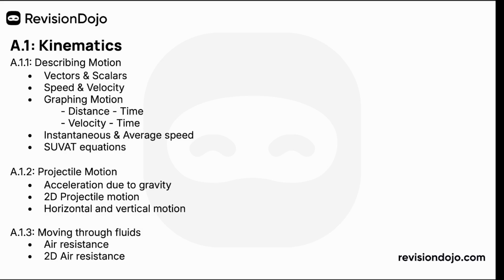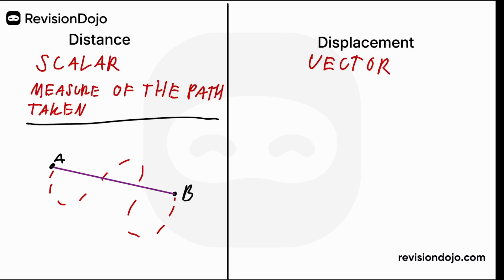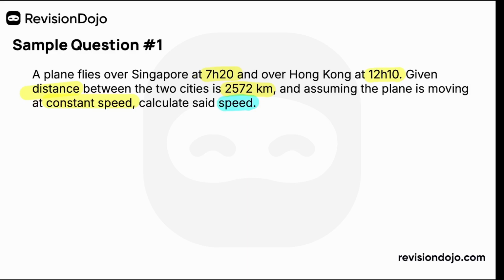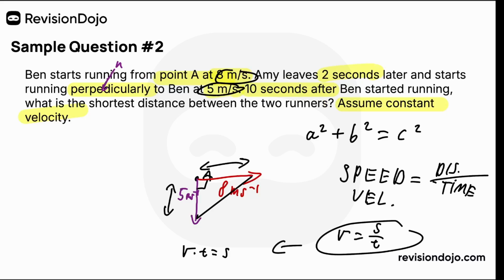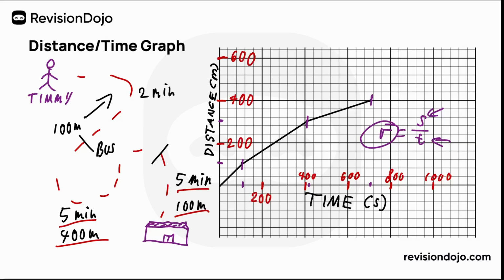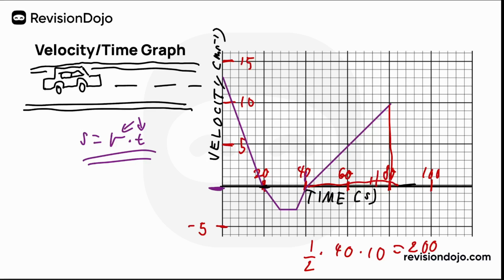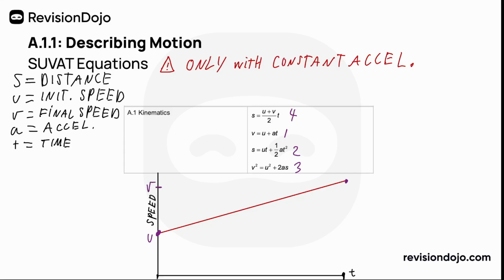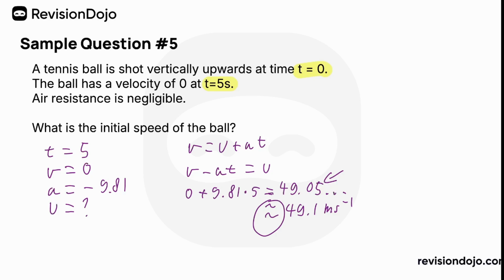Describing Motion (A.1.1) [IB Physics SL/HL]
In this video, we break down Describing Motion (IB Physics A.1.1 – Kinematics) so you can confidently solve motion problems in exam questions.

This lesson covers the core foundations of IB Physics kinematics — including vectors, motion graphs, and the SUVAT equations.

We’ll cover:

- Scalars vs vectors (distance vs displacement, speed vs velocity)
- Units and physical quantities
- Speed and velocity calculations (with unit conversions)
- Solving perpendicular vector motion using Pythagoras
- Distance–time graphs (gradient = speed)
- Velocity–time graphs (gradient = acceleration, area = displacement)
- Instantaneous vs average speed
- The four SUVAT equations for constant acceleration
- Deriving SUVAT from velocity–time graphs
- (B exam techniques (significant figures, unit checks, highlighting data)

Mastering A.1.1 is essential because nearly every mechanics question builds from these principles.

Whether you're preparing for SL or HL, this lesson will help you structure clear, high-scoring answers in IB Physics.